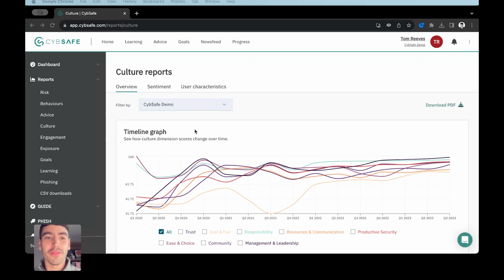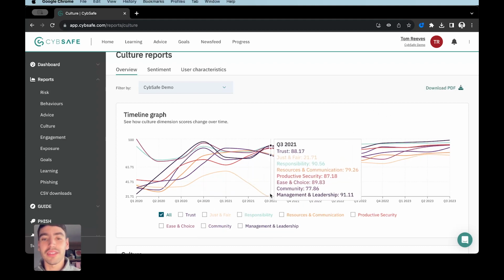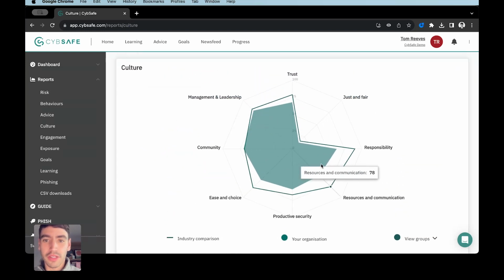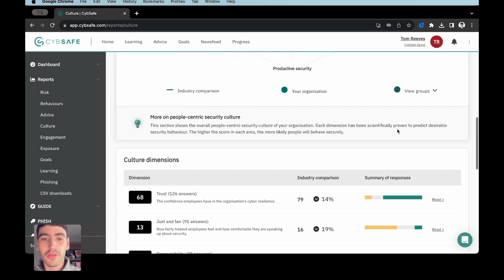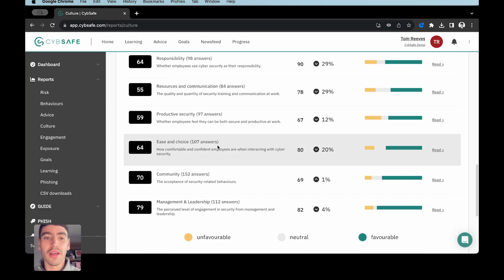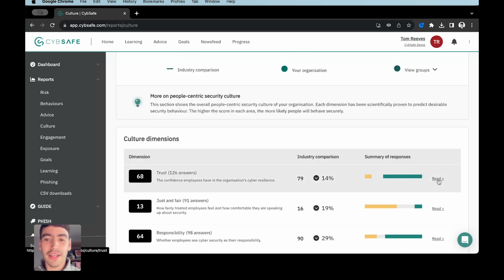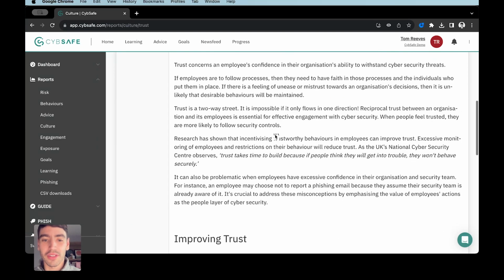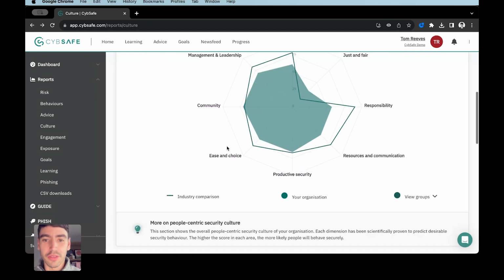Security culture reports | GUIDE & Reports | CybSafe product shorts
CybSafe's Senior Product Manager, Tom Reeves takes you through GUIDE+'s security culture reports, where you can understand your security culture dimensions.